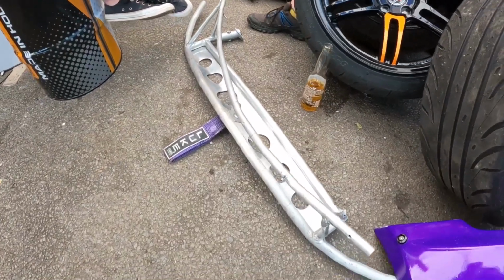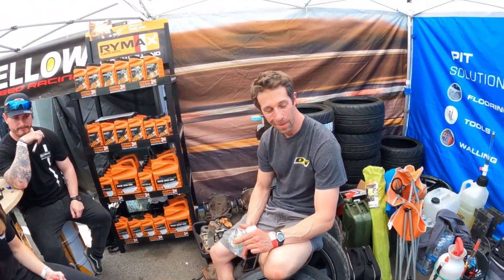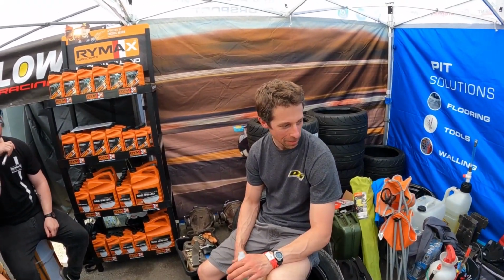2021 LSZ Livery Reveal and British Drift Championship Round 1 Vlog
Well we made it!!! Thanks to everyone that helped along the way but a huge thanks to Bro-in-law Bret that worked with me everyday for the last 10 days to make this a possibility.

The looks great!! Could not be happier with how it turned out and the great weather made the reveal shots even better.

Unfortunately, our luck ran out on the Saturday with a front collision with one of the walls.  Luckily no significant damage, just a damaged pride and hurt a little more after we were improving all day Friday during practice.  Ended up supporting Ryman Lubricants team mate Adam Simmons for competition Sunday.

Thank you to the team for working to rebuild the car.  Now time to regrouped and practice for the next one.

Photo Credit: Beasy Media